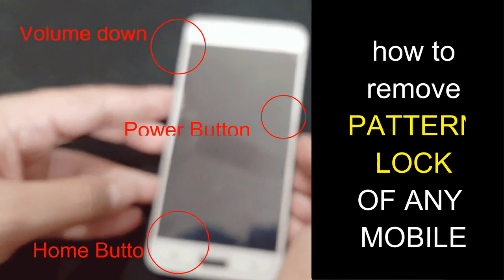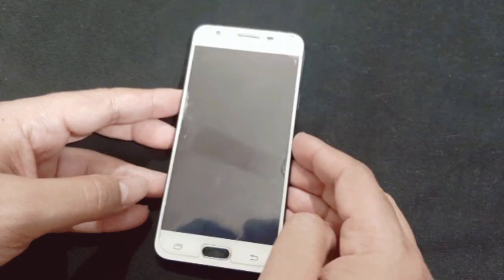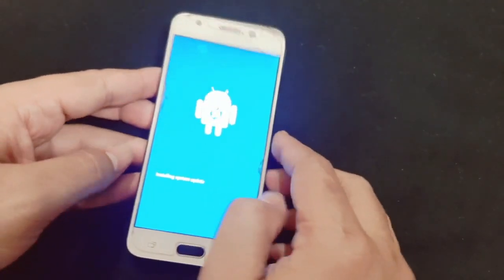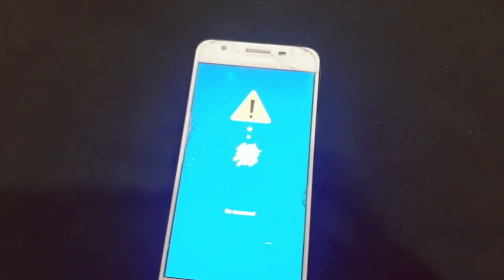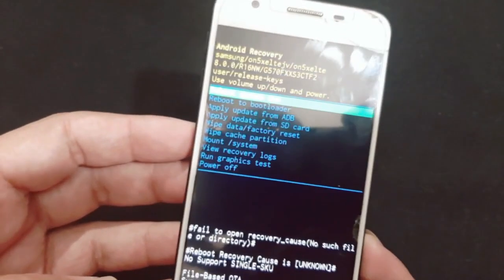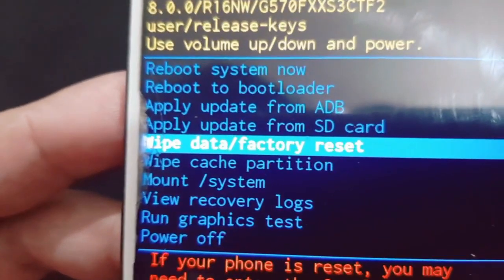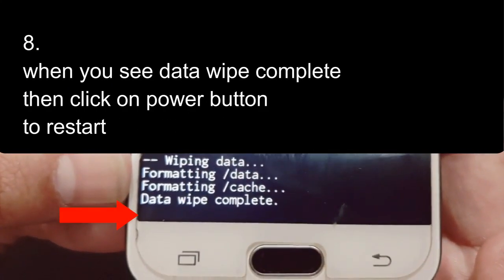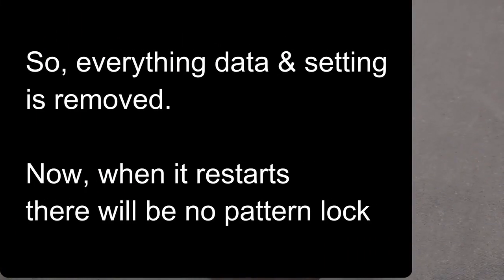how to remove pattern lock android mobile | how to unlock android pattern lock without losing data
how to remove pattern lock android mobile or how to unlock android pattern lock without losing data files photos and videos will be explained in this best remove screen lock android tutorial for any mobile samsung oppo lg lenovo sony.

*timestamp links

how to unlock forgotten pattern on android mobile

[ 00:00 ] remove pattern lock android without losing data

Explanation:
if you are looking for how to remove pattern lock without factory reset or how to remove pattern lock on android then this video is for you. You can easily remove screen lock android, remove pattern lock android and remove forgotten password. This videos works on all mobile like samsung oppo pattern lock remove any lock.

SATISFACTION
This video is perfect for you if you are looking for any of following queries;

1. how to unlock android pattern lock, password or pin lock
2. how to unlock forgotten pattern on android mobile phone
3. how to unlock android without hard reset
4. how to unlock android phone pin lock or passwrod
5. how to remove or bypass pattern lock on samsung mobiles
6. how to unlock pattern lock without factory reset and losing data
7. how to unlock android phone without password
8. how to remove android pattern, password or pin lock
9. how to unlock pattern lock on android mobile phone
10. how to unlock forgotten pattern on android phone
11. how to unlock android phone pattern lock and pin